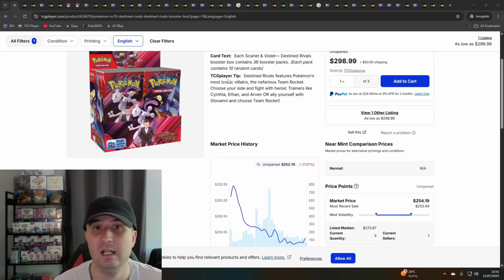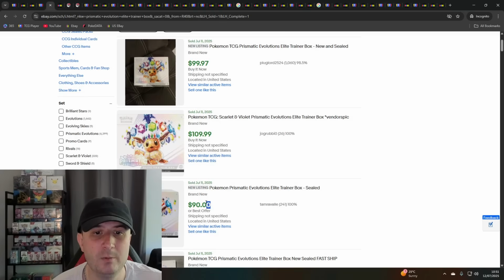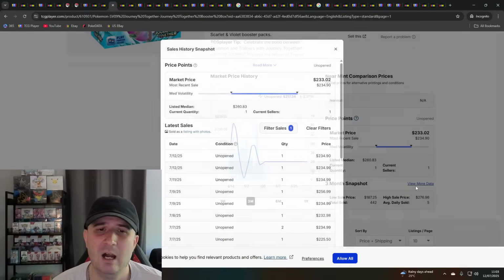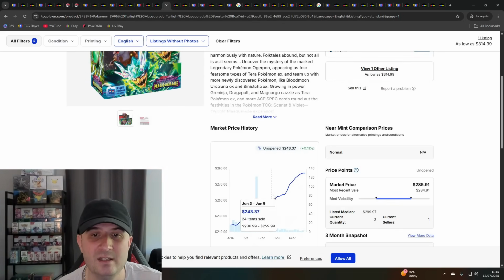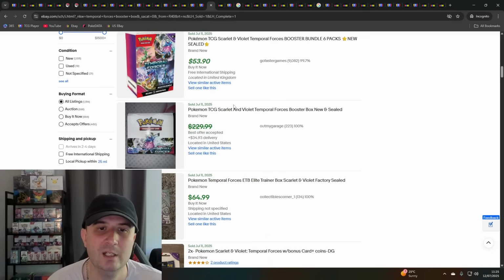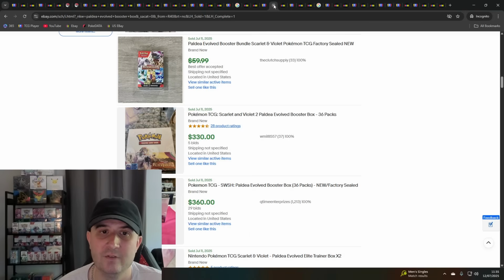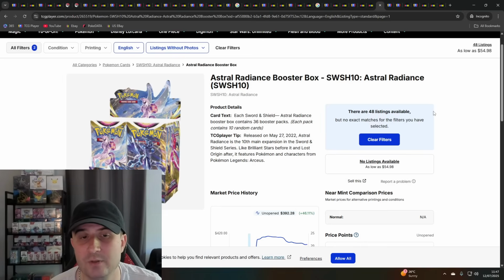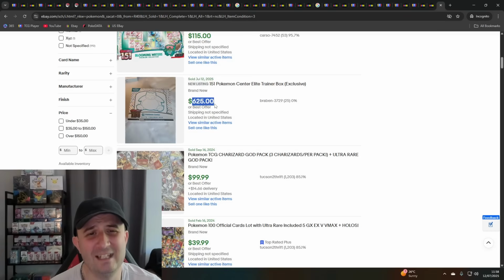The POKEMON Market Is About to Pump! AGAIN?!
Detailed price analysis of of the Pokémon sealed product market including price predictions, tips and all the news in the hobby. We keep you updated so you don't have to lift a finger!